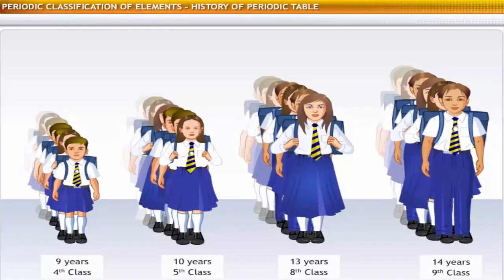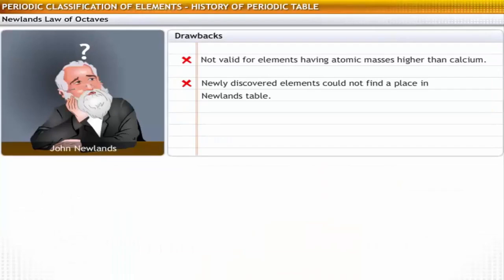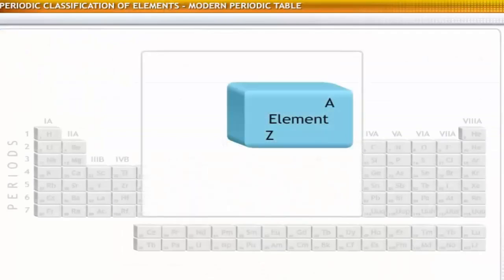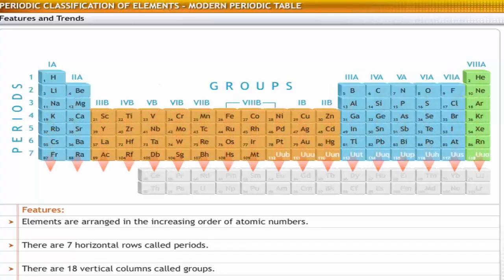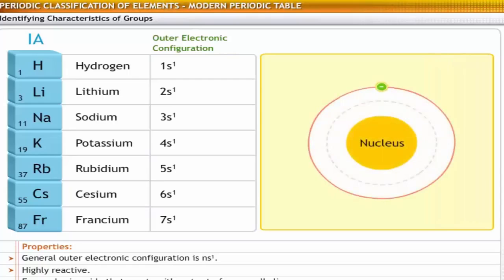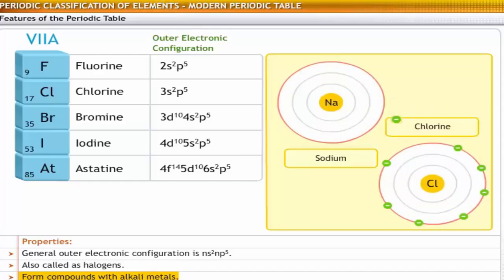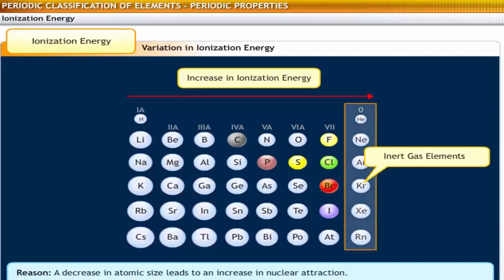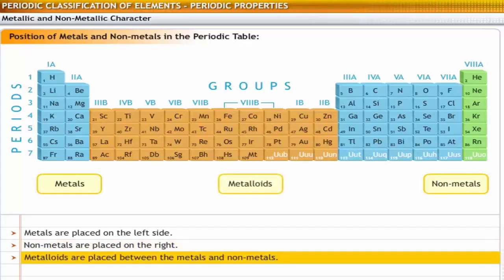NCERT Class X Science Chapter 5: Periodic Classification of Elements